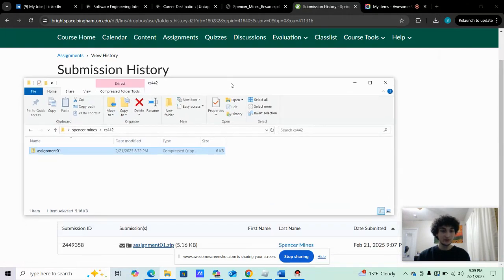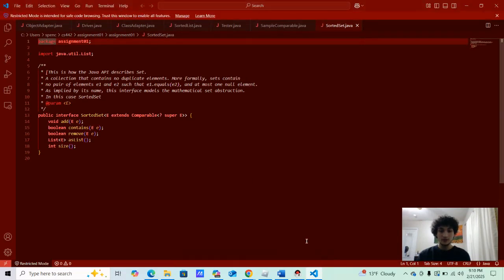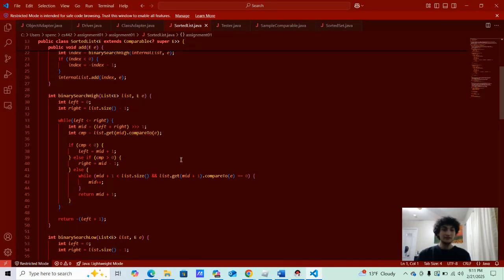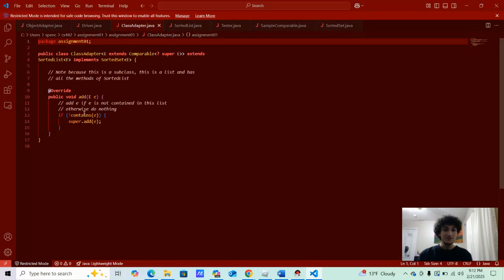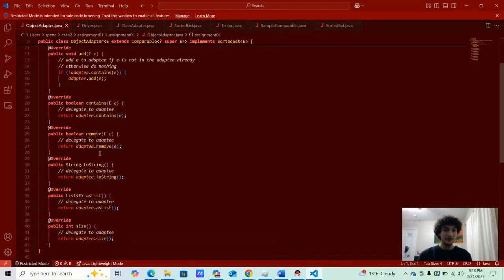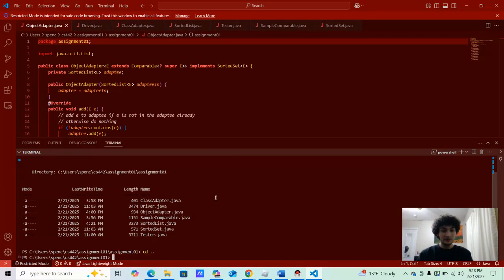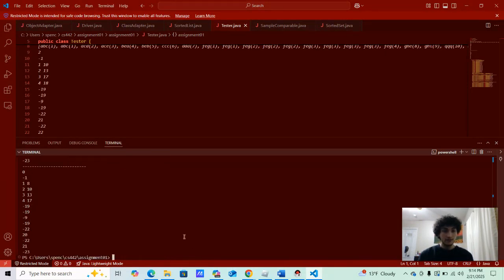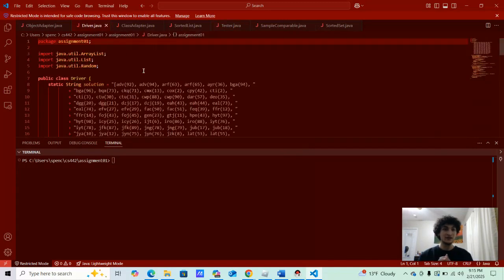Spencer Mines - CS 442 Assignment 1